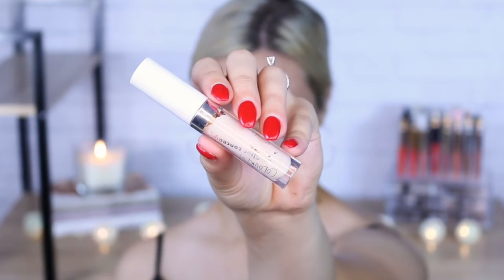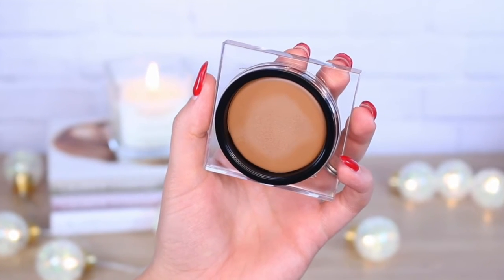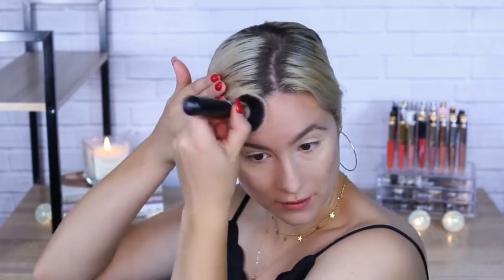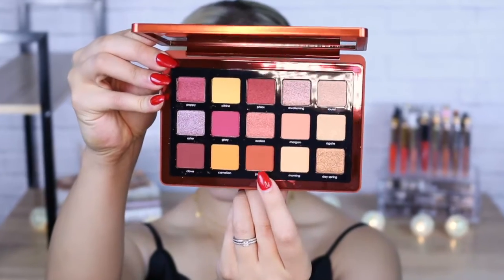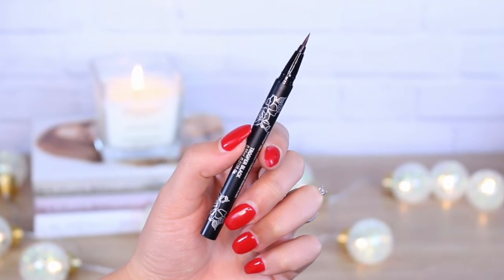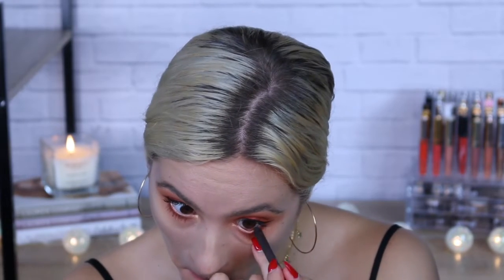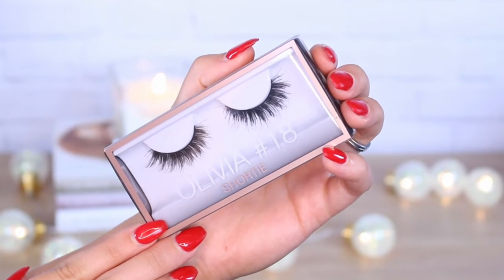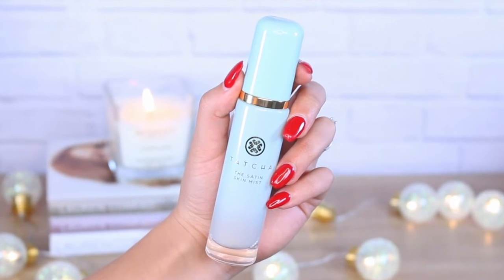TESTING NEW MAKEUP!!! SEPHORA VIB SALE MAKEUP HAUL | TRY ON MAKEUP HAUL 2019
Hey guys today we are trying on the makeup I purchased during the summer bonus VIB sale!  Hope you enjoy!! xoxo

MAKEUP I PURCHASED DURING THE SALE:

Natasha Denona sunrise eye palette
Kat Von D tattoo liner
Huda Beauty tan tour bronzer
Huda Beauty Olivia falsies
Tatcha satin skin mist

If you have made it this far hi!! My name is Sarah Church and I am a Christian girl who loves anything makeup, beauty, and fashion. I wanted to start a YouTube channel for the longest time, but just didn't have the guts to do it... but with my husbands encouragement and support I finally did it! I am working hard to give you good, relaxing, interactive content that will give you some inspiration whether its in makeup tutorials, fashion inspiration, or lifestyle chit chats.